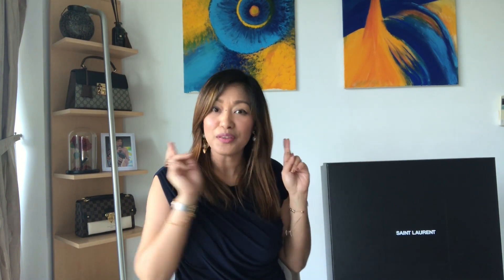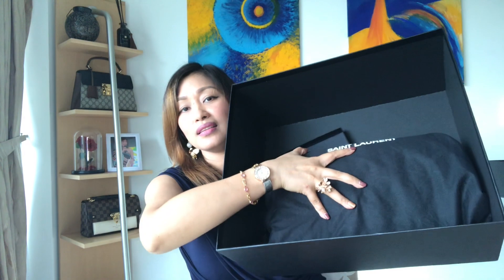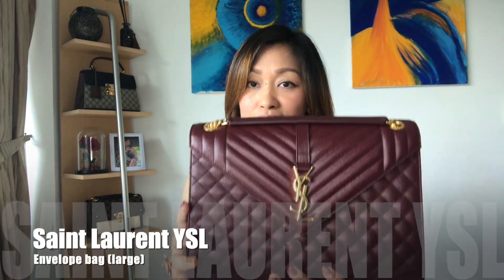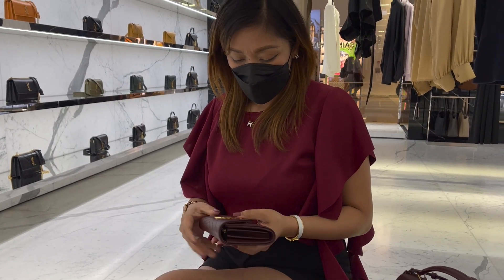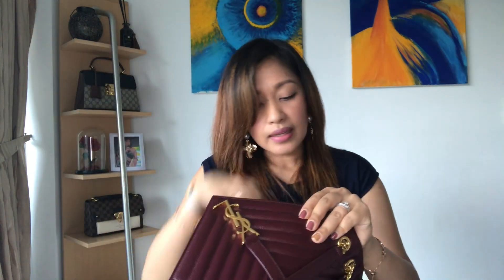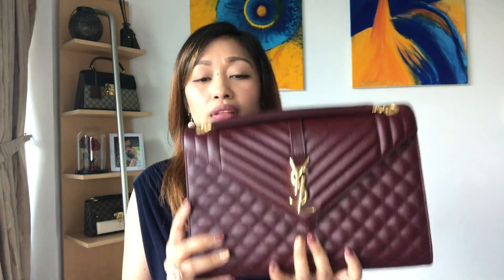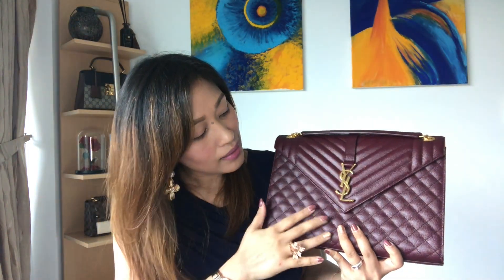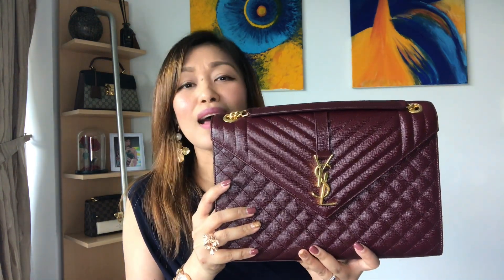Double Unboxing || My first Saint Laurent YSL Bag and Wallet || Envelope Bag || Flap Wallet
This vlog will be divided in two parts. The continuation of this vlog, wherein I will do a review of the second item I recently acquired from YSL, will be available soon!